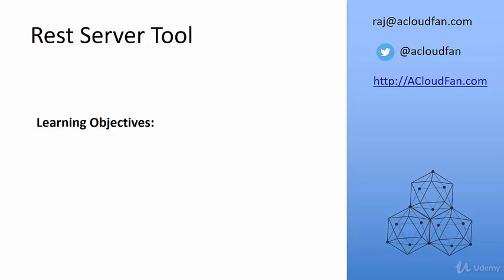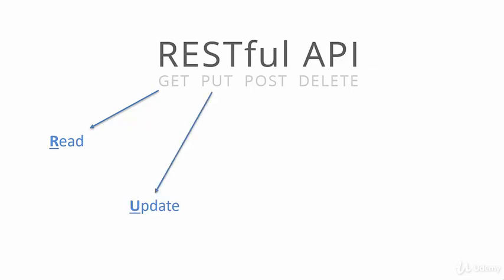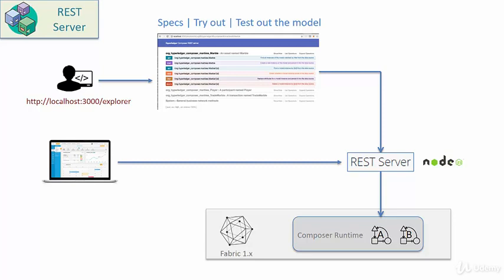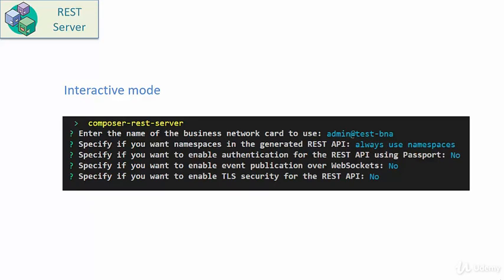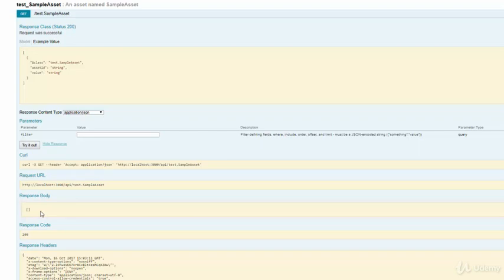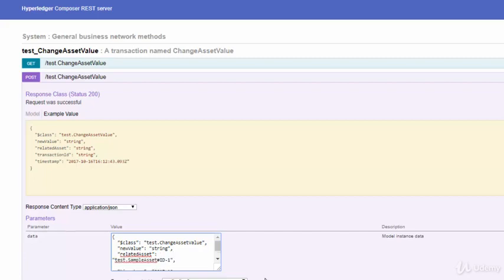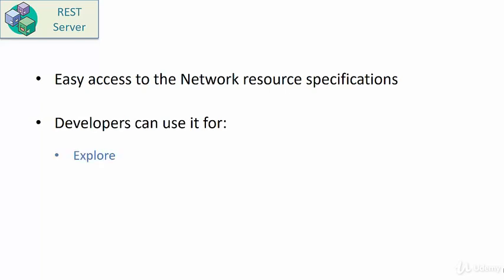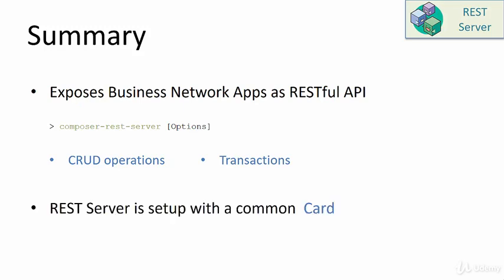Blockchain Development on Hyperledger Fabric using Composer : REST Server Overview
Blockchain Development on Hyperledger Fabric using Composer
Learn to develop Network Applications on Hyperledger Fabric & Composer Technology